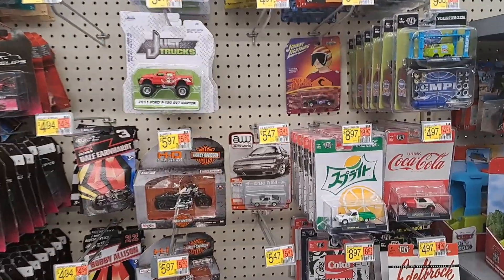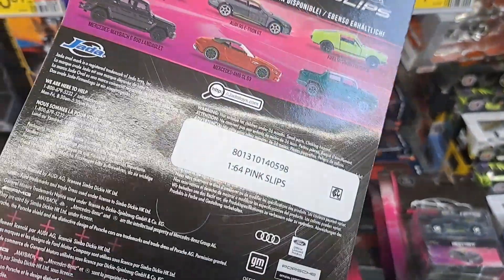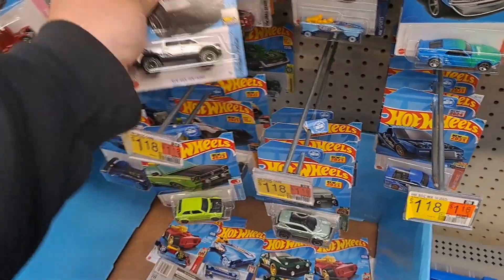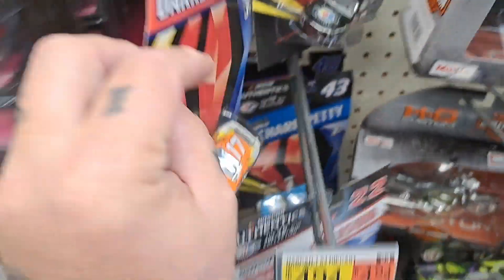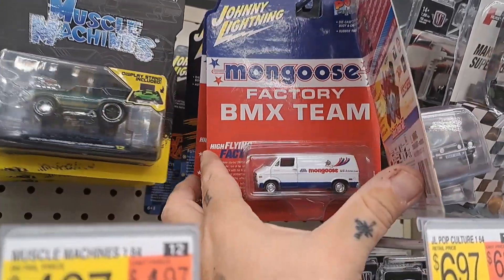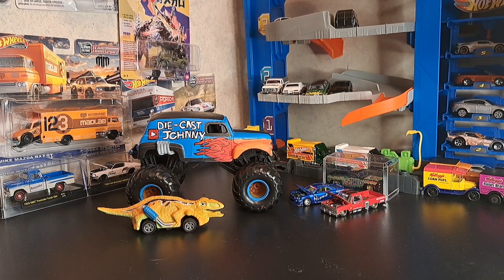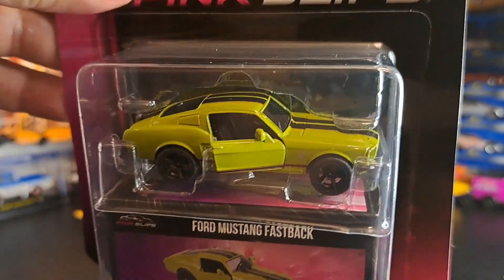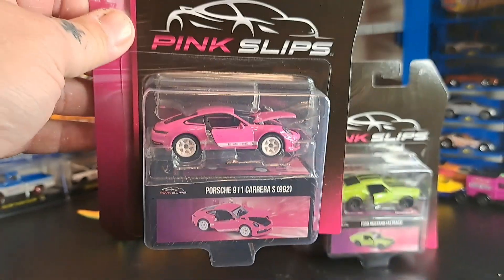Time To Go Pink ????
Die-Cast Johnny Instagram